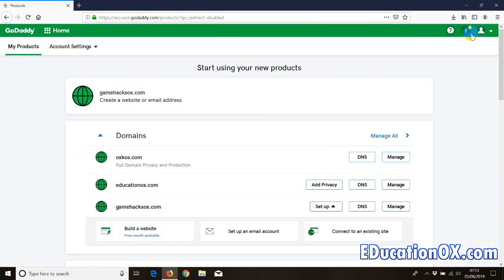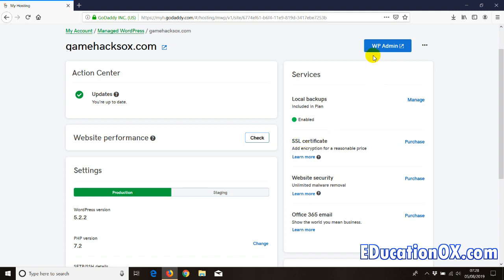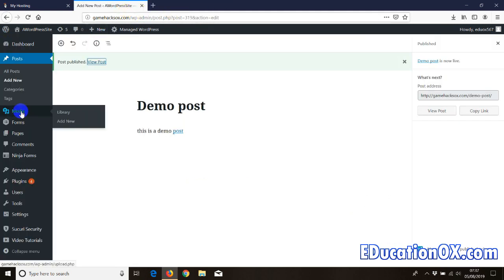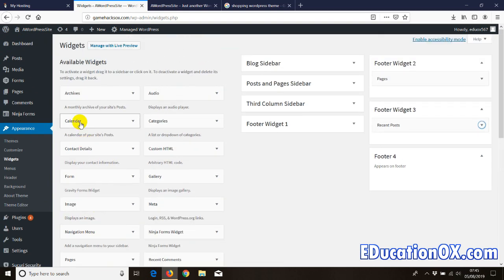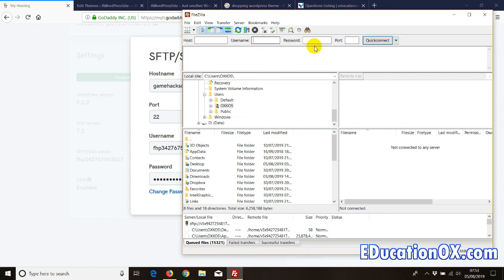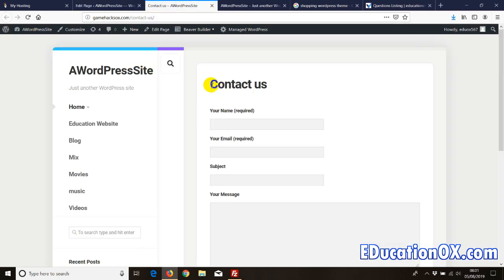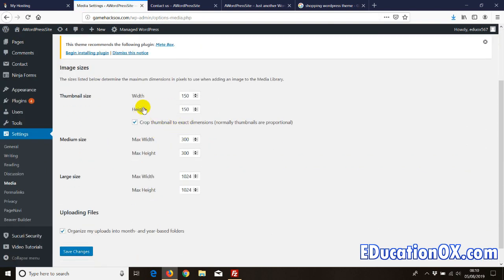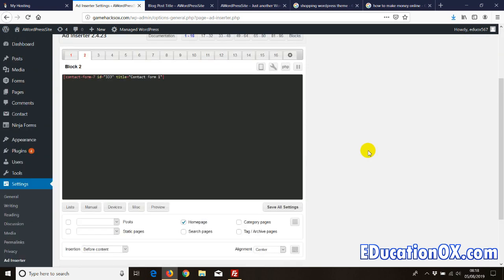Learn How to Create Complete Wordpress Website using Godaddy Hosting